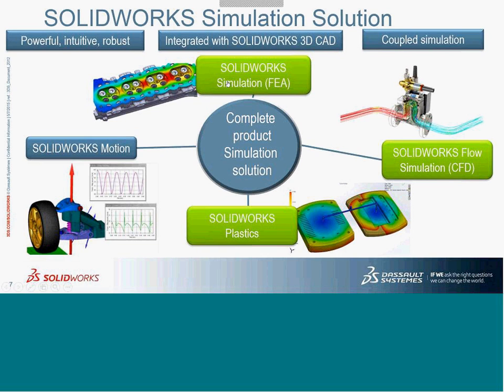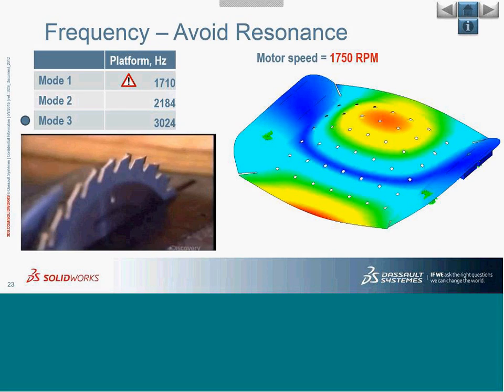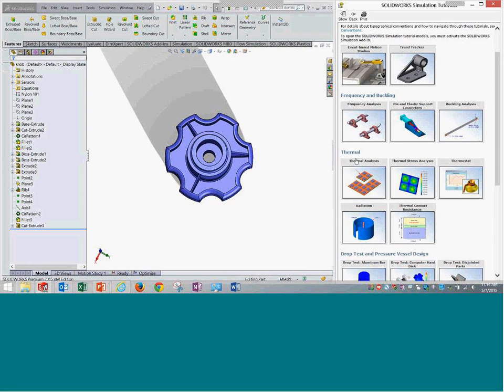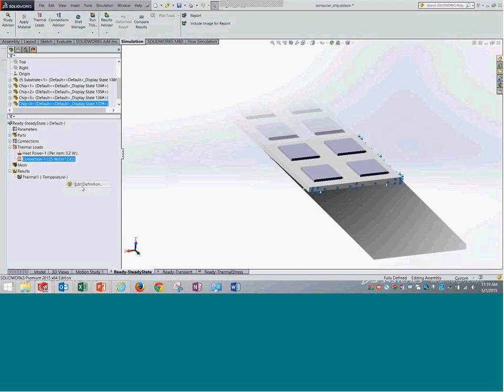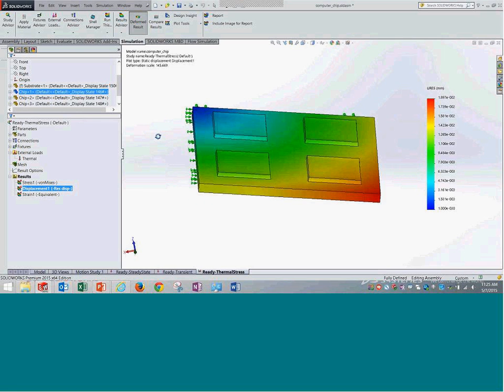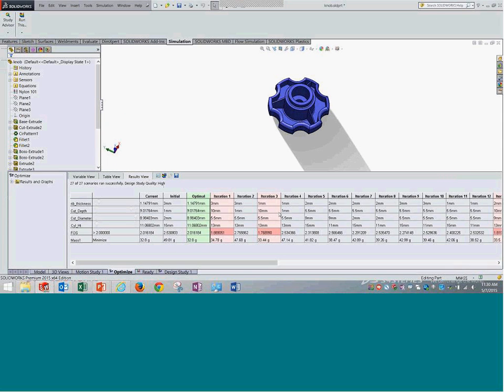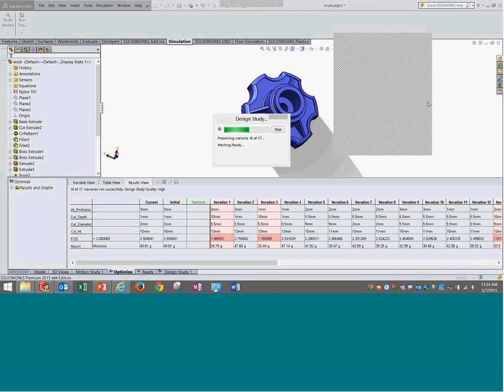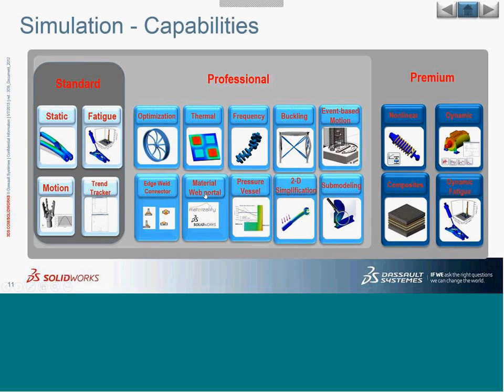2015 SOLIDWORKS Simulation Professional